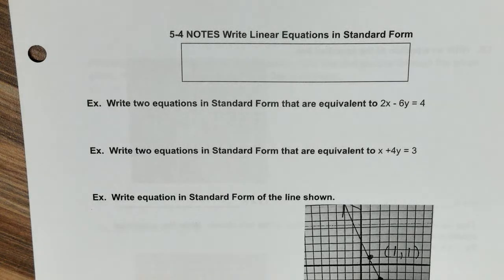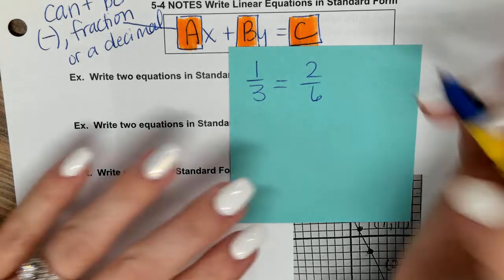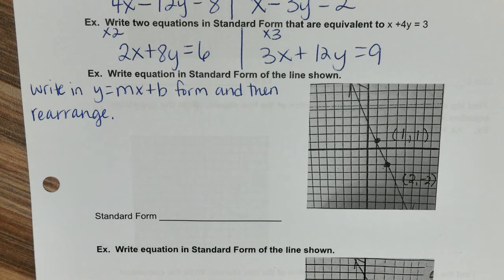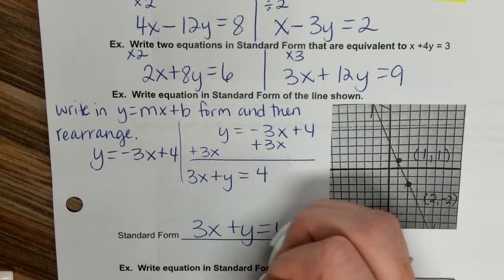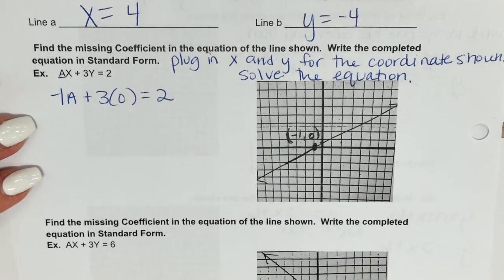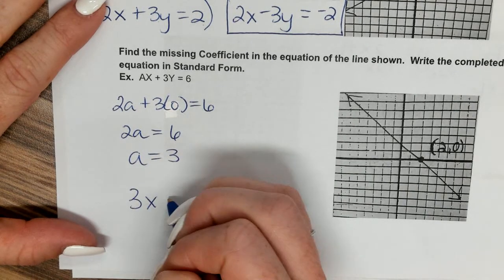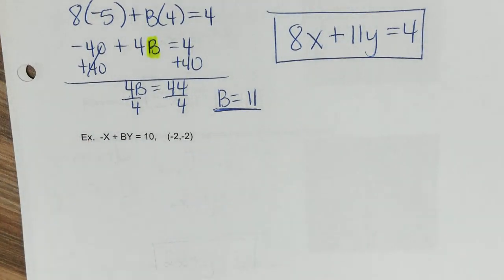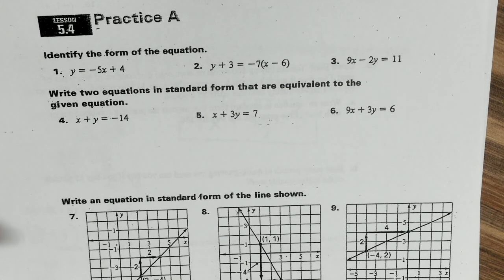Algebra 5-4 Standard Form